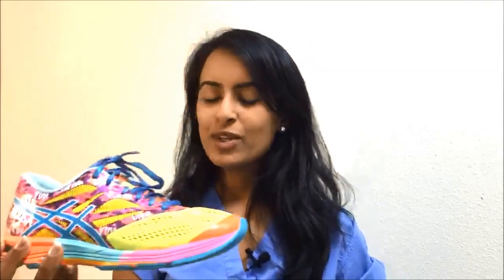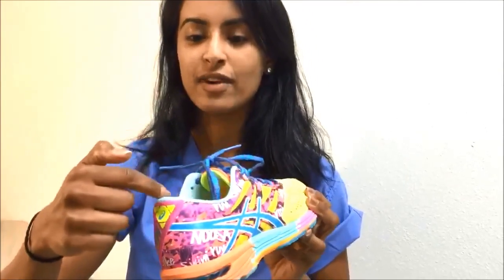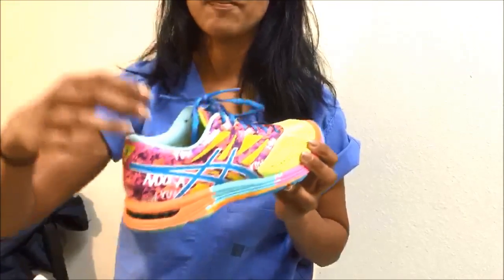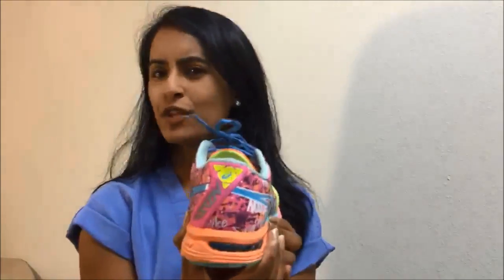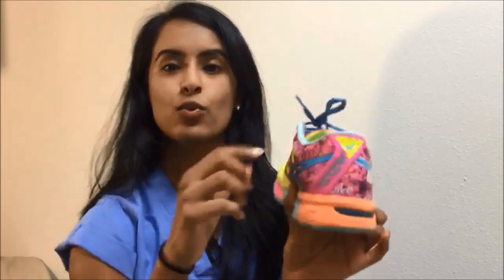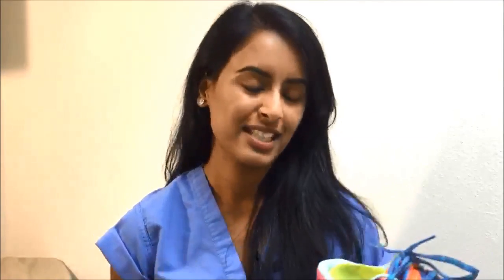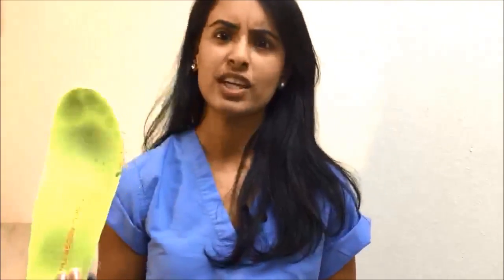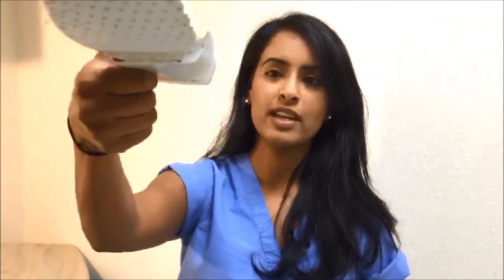Shoe Buying Hints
Things to look for when buying an athletic shoe - regardless of brand.